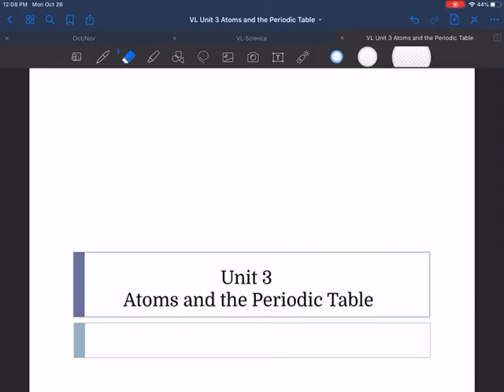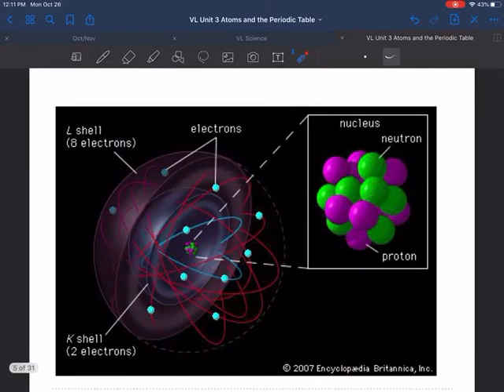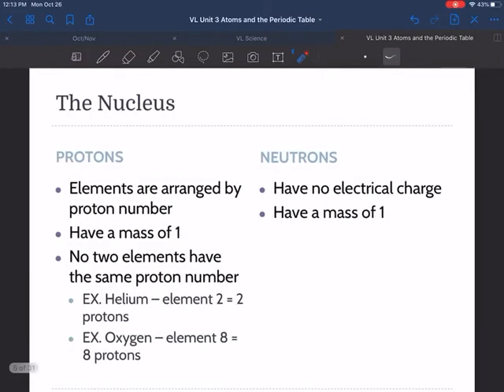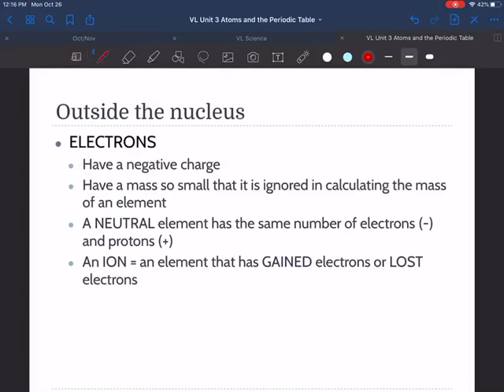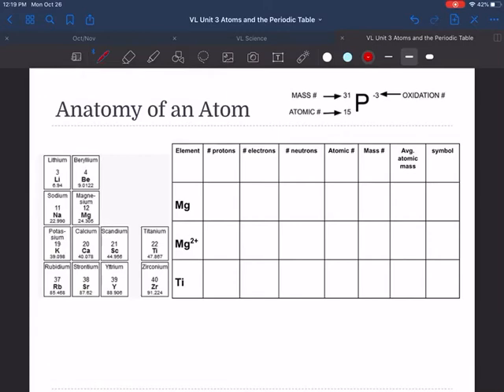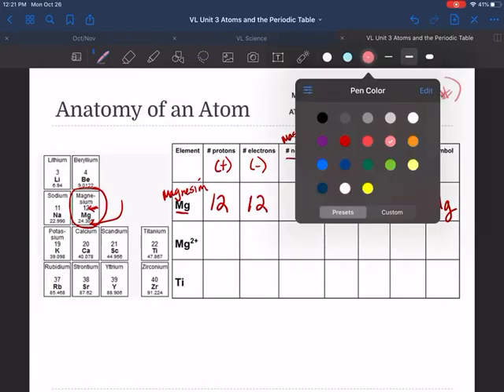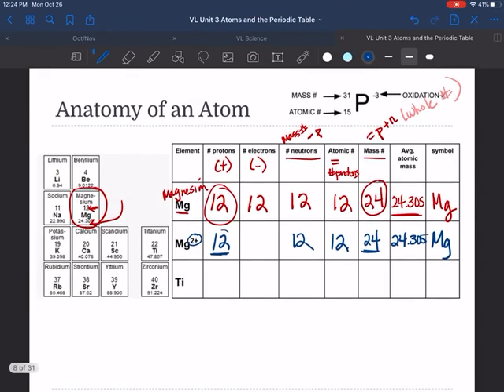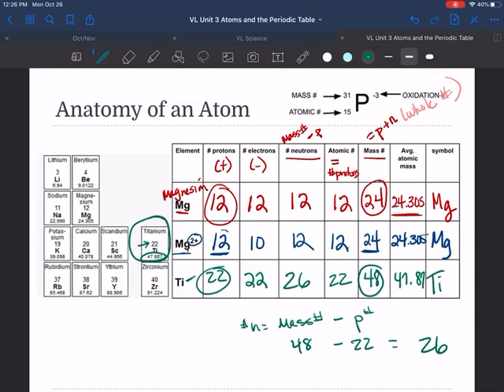Atomic Structure Basics